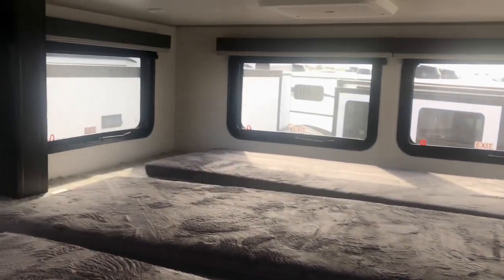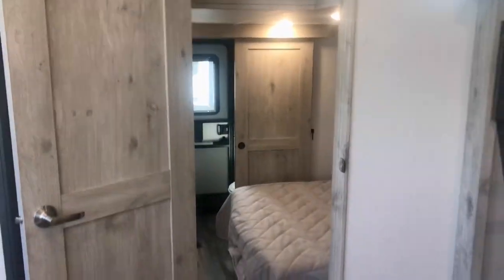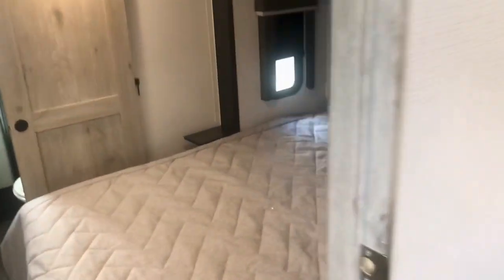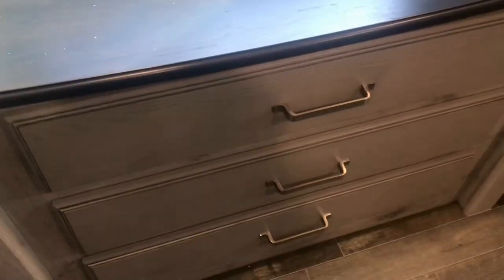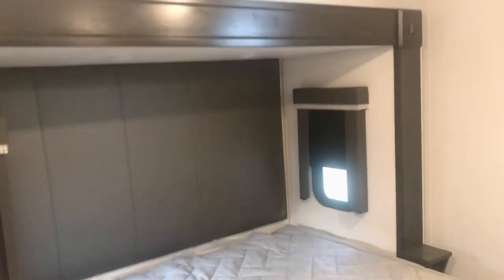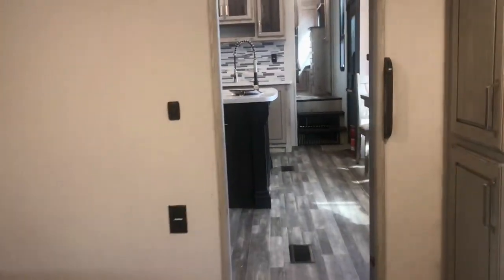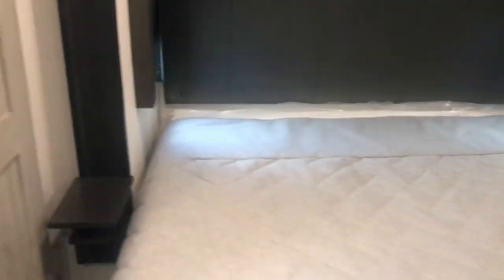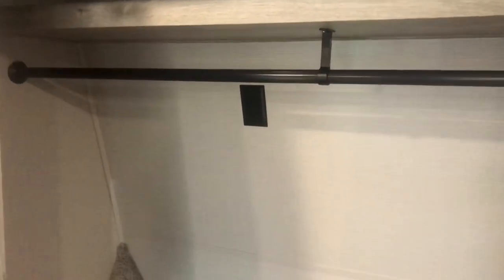Top Selling Keystone Avalanche 390DS - 2 Bedroom 5th Wheel Travel Trailer RV with Loft - Houston TX